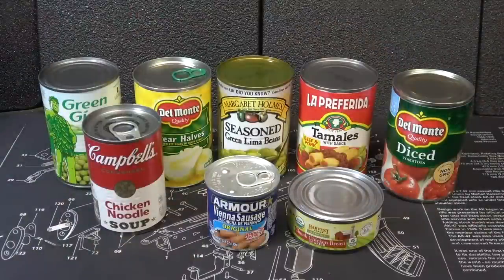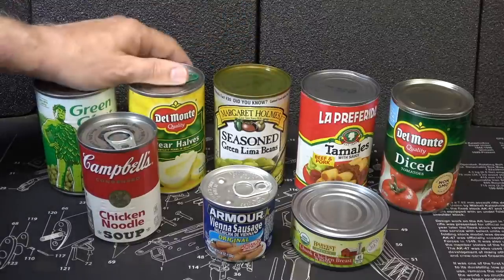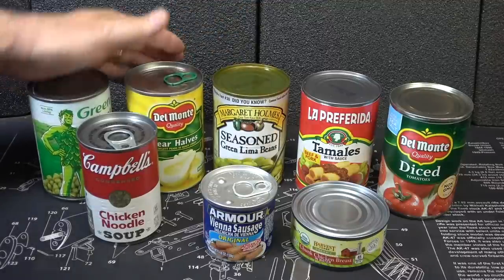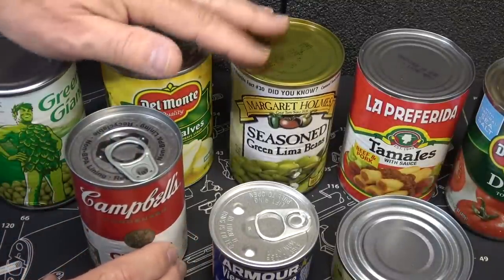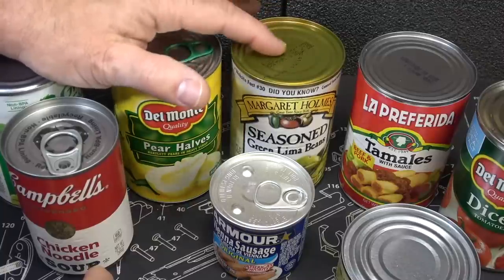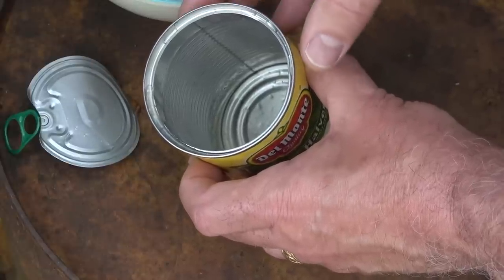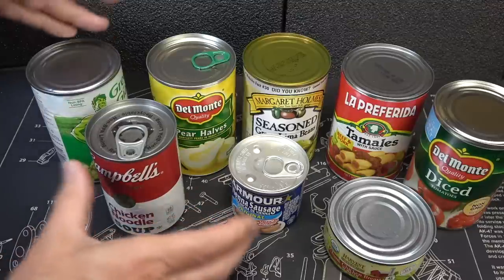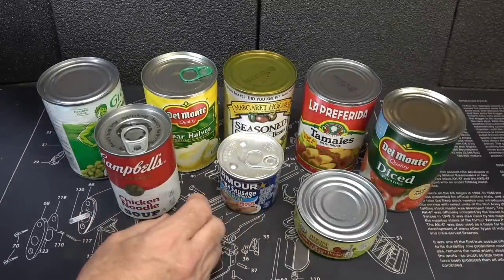Prepping Tip - How Long Does Canned Food Last ?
When it comes to long term food storage, there are a lot of options to consider. One of the most easily accessed options is canned foods. Sootch shares his research about how long canned food really lasts and when it’s time to get rid of it. The “best by” date is for optimal freshness - after that it can lose some of the flavor, but according to the USDA, it is still safe to eat.

SUBMIT YOUR EDC POCKET DUMP VIDEO